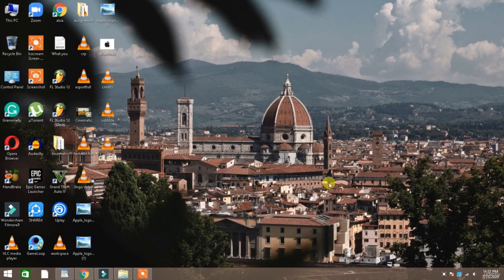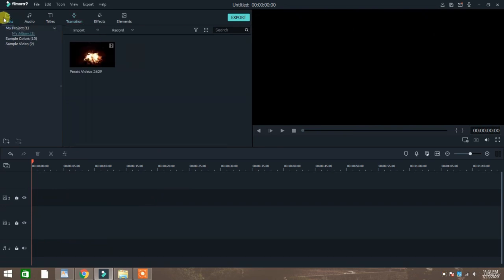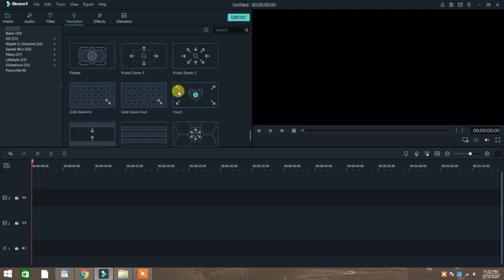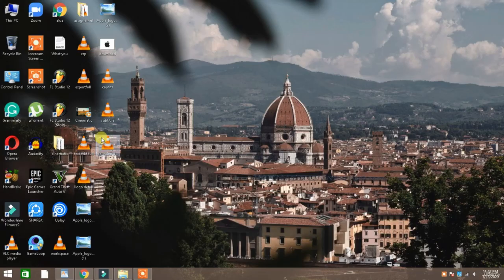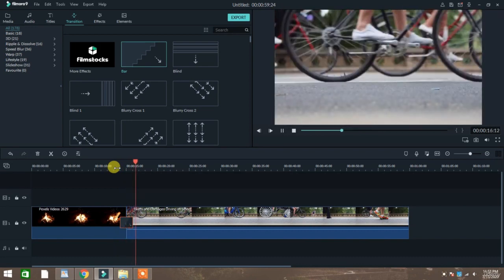3 Transitions Effects in video Filmora - FREE-TUTORIALS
3  Transitions Effects in video Filmora - FREE-TUTORIALS

WELCOME TO FREE-TUTORIALS YOUTUBE CHANNEL. HERE YOU'LL GET:
"wondershare filmora tutorial"
"filmora tutorial"
"filmora tutorial pdf"
"filmora tutorial for beginners"
"tutorial filmora x"
"filmorapro tutorial"
"filmora green screen tutorial"
"filmora split screen tutorial"
"filmora video editor tutorial"
"tutorial filmora pdf"
"filmora editing tutorial"
"filmora video editing course"